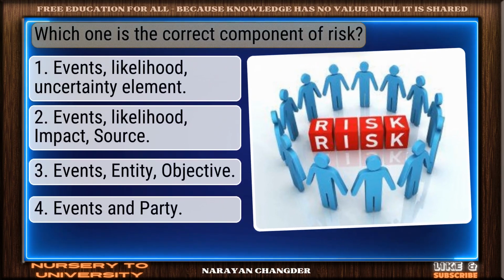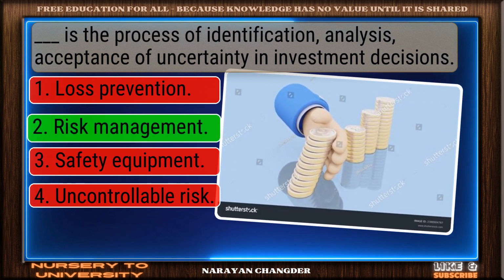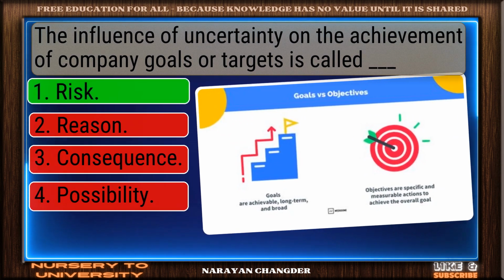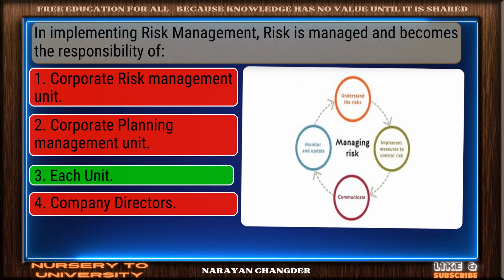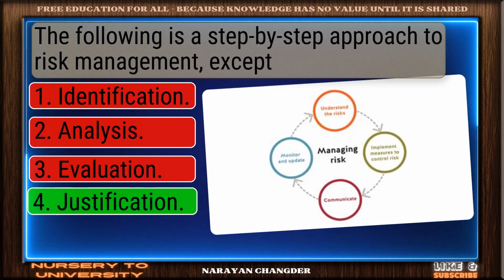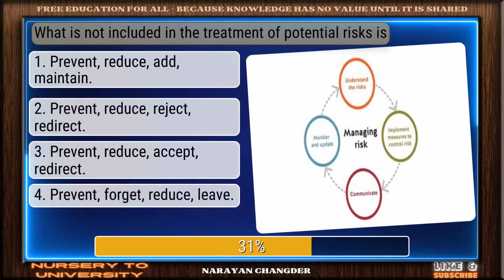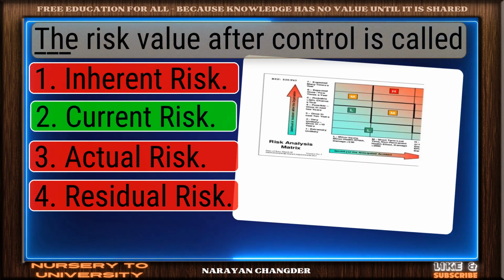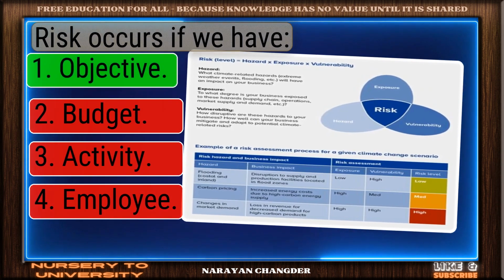ENTERPRISE RISK MANAGEMENT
Test your knowledge with this exciting multiple choice quiz on Enterprise Risk Management.